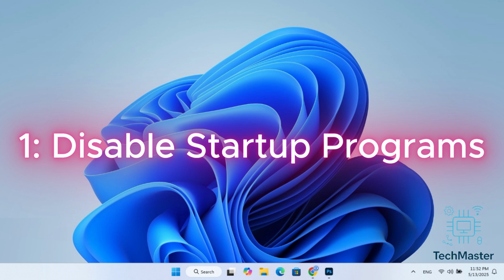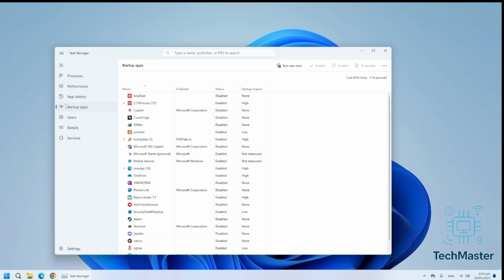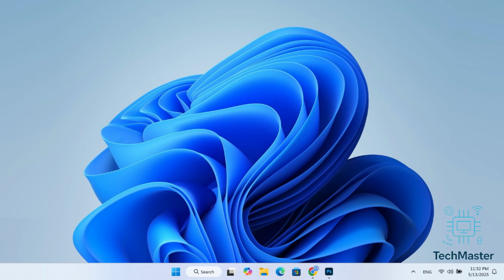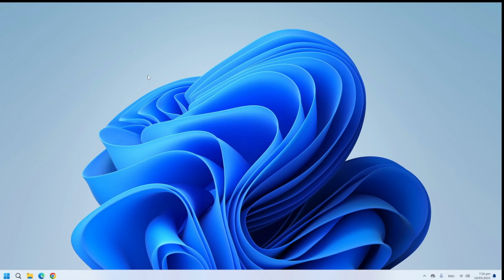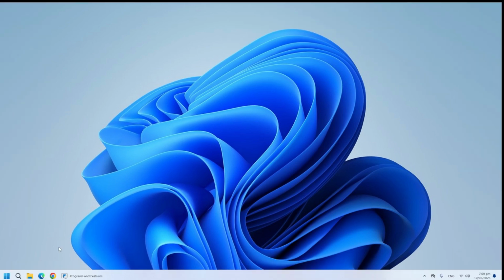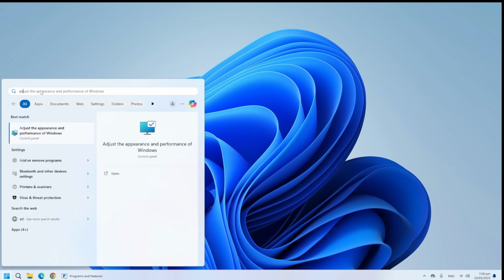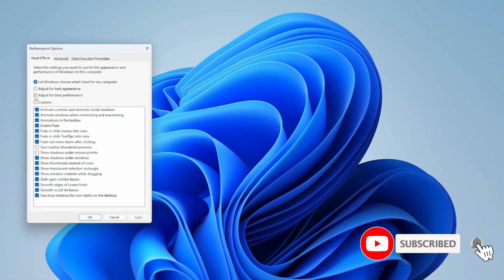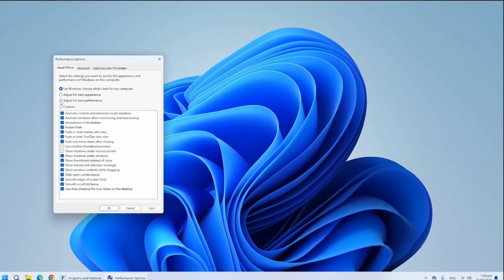Speed Up Windows 11 in Minutes! | Easy Performance Boost Tips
Is your Windows 11 PC running slow? In this video, discover 4 proven ways to speed up your computer without installing any software!
Timestamps:
01:09 – Disable startup programs
02:08 – Clean up temporary files
03:06 – Uninstall heavy or unused apps
03:57 – Adjust Windows for best performance
Follow these simple tips to make Windows 11 faster and more responsive. Perfect for beginners and advanced users alike.